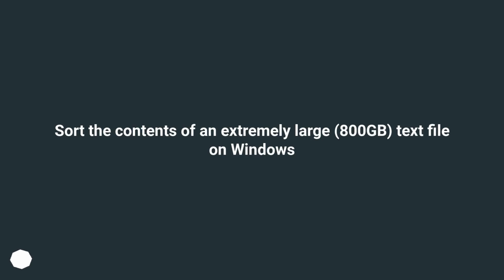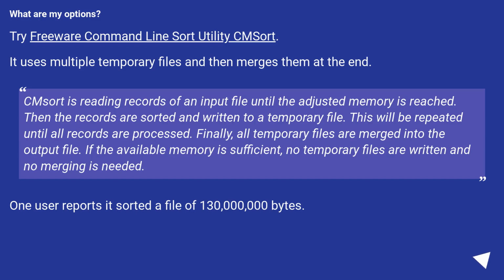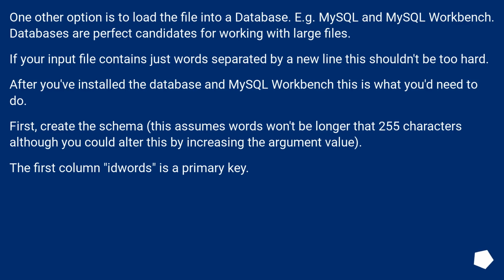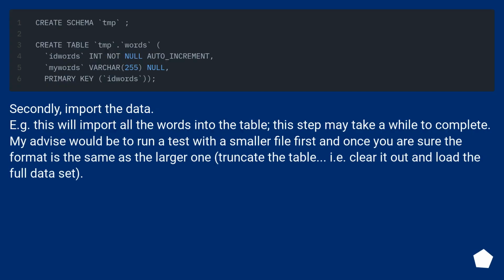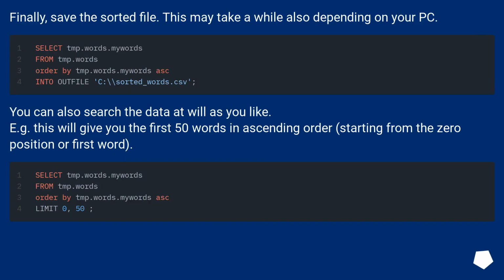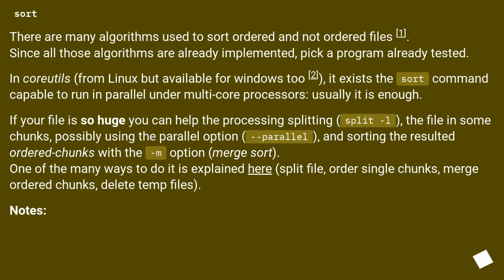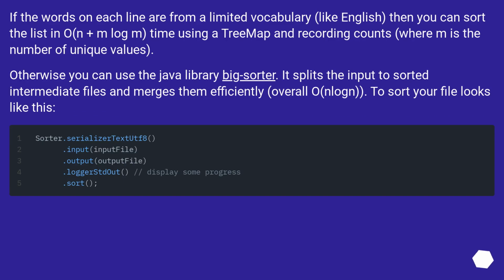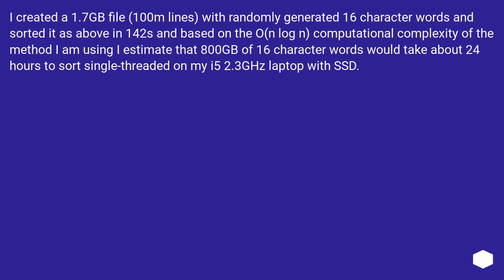Sort the contents of an extremely large (800GB) text file on Windows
Chapters
00:00 Question
00:58 Accepted answer (Score 16)
02:03 Answer 2 (Score 23)
03:59 Answer 3 (Score 7)
05:38 Answer 4 (Score 2)
06:50 Thank you